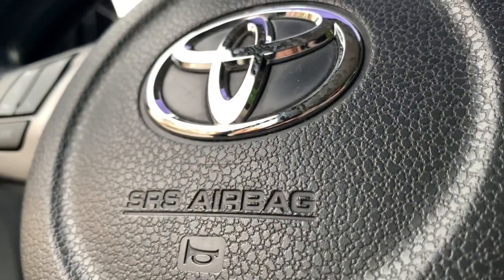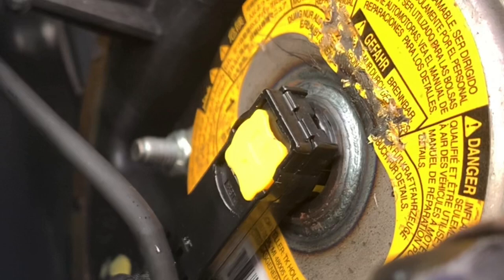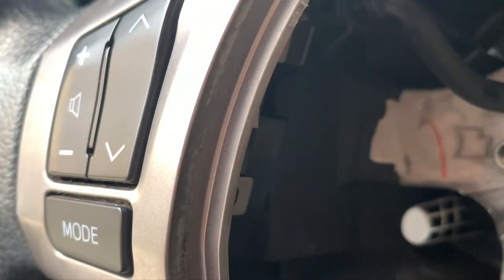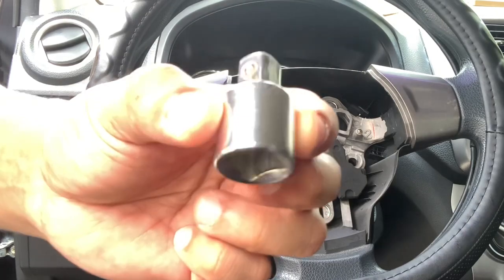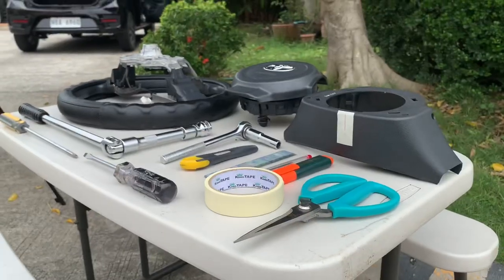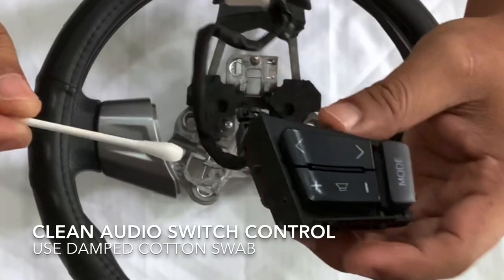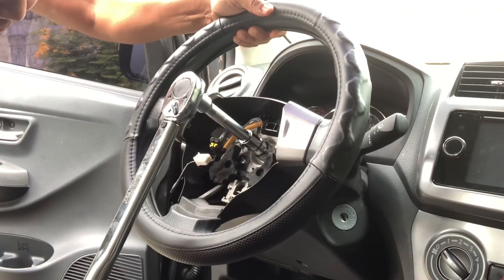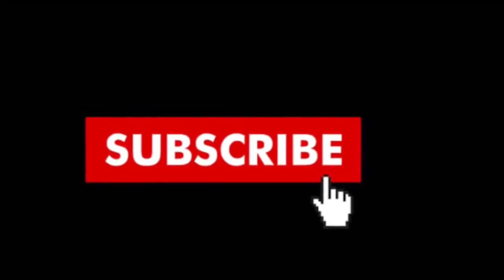How to Remove Steering Wheel & Side Panel - Toyota Wigo, Ayla, Agya, Perodua Axia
Detailed DIY guide on how to safely and properly remove the steering wheel assembly, including the side panel.